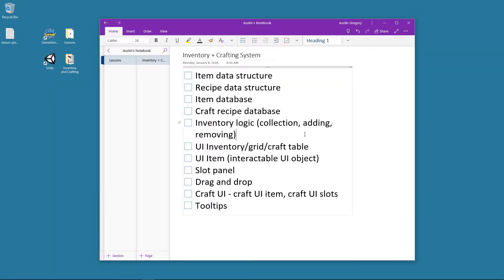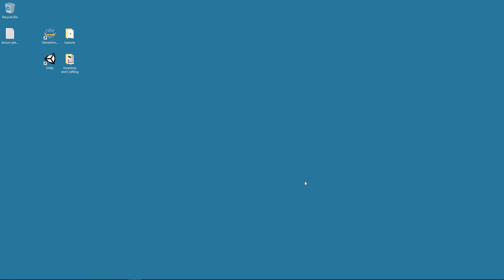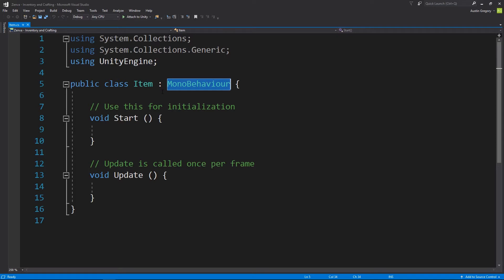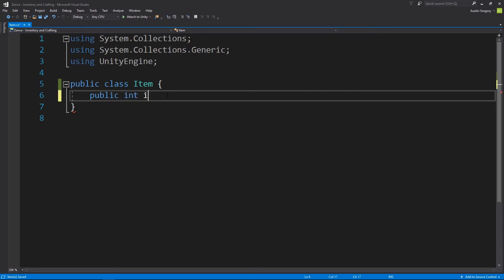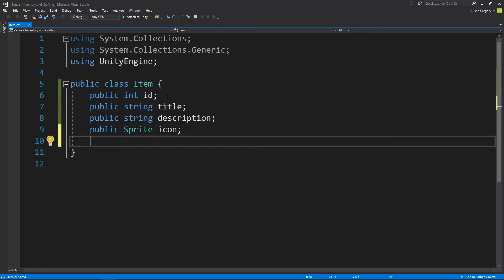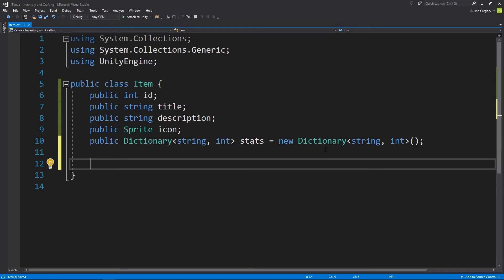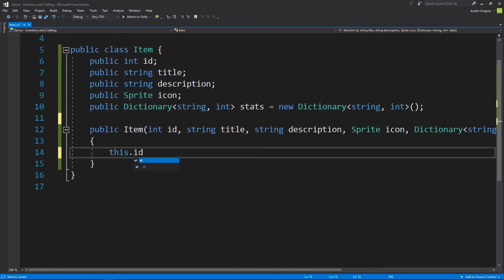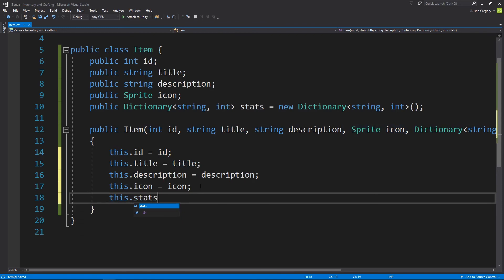How to Create an Inventory and a Crafting System in Unity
Learn how to code your own Inventory and Crafting System inspired by Minecraft! You’ll learn how to organize your data by  creating the Item and Recipes objects and how should the system’s database look. You’ll also go through the inventory logic like drag and drop, adding and removing items and much more!